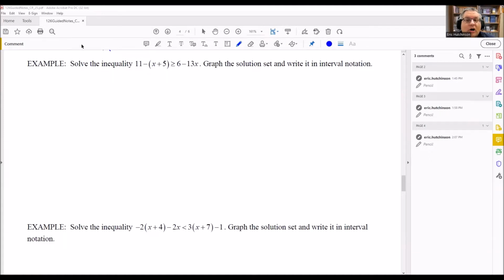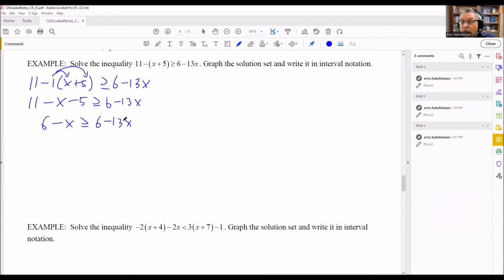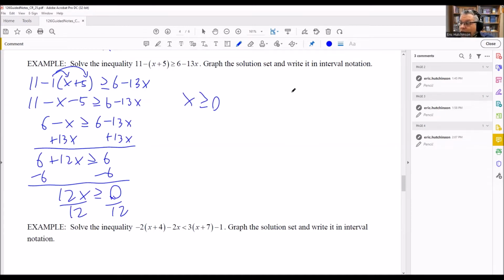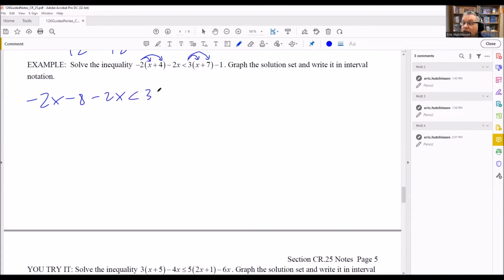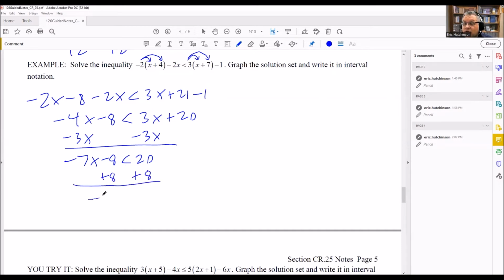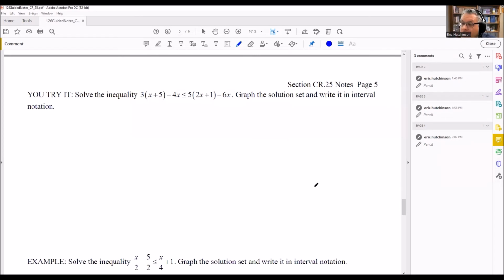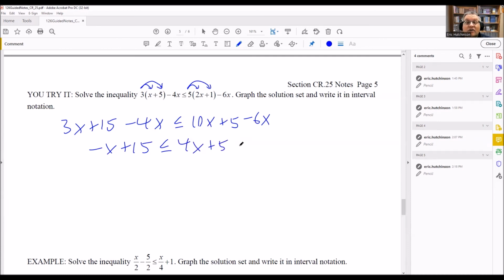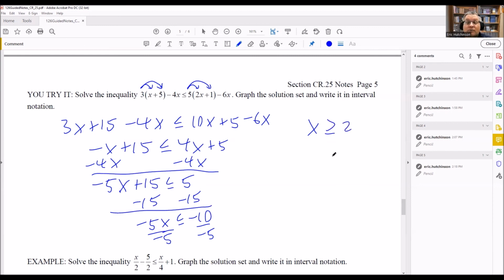Solve Linear Inequalities Using the Distributive Property